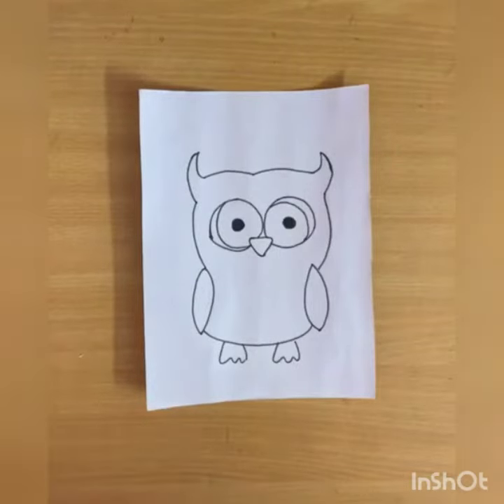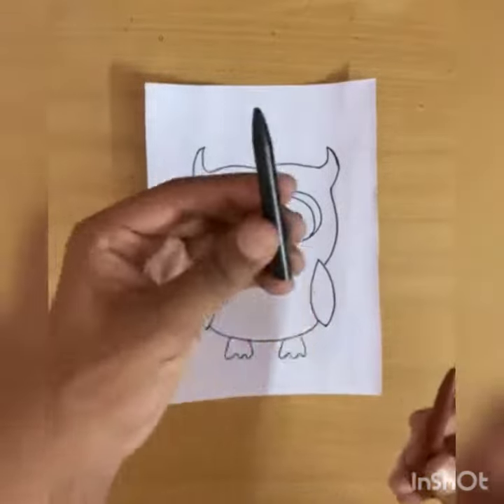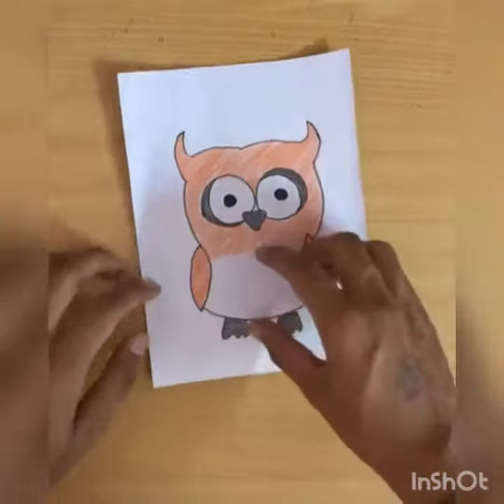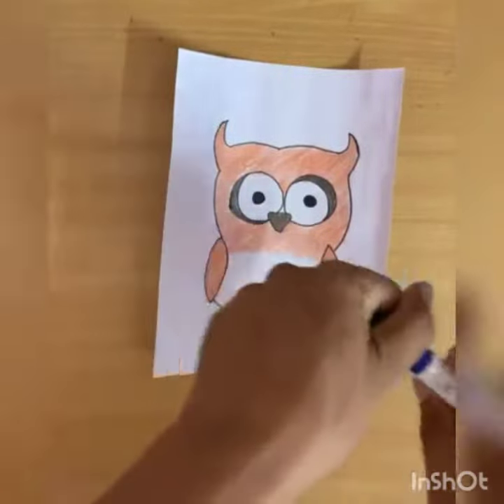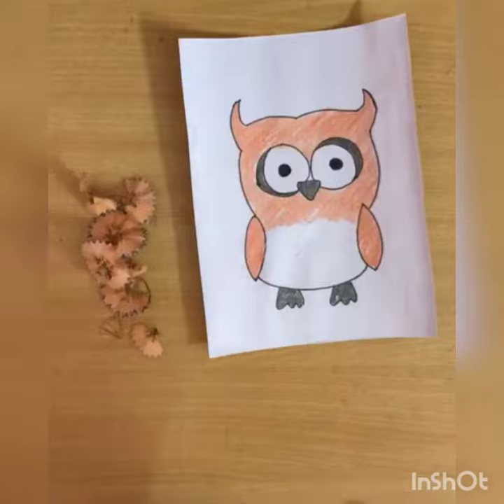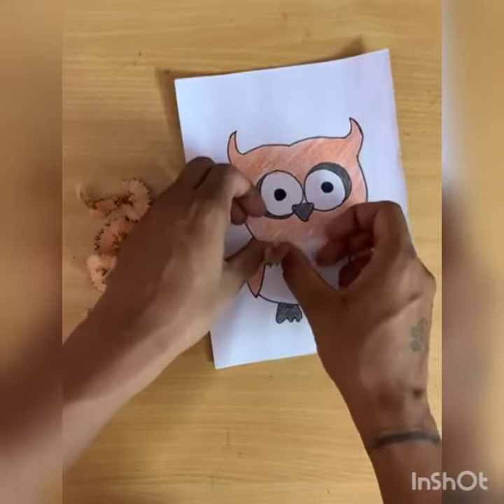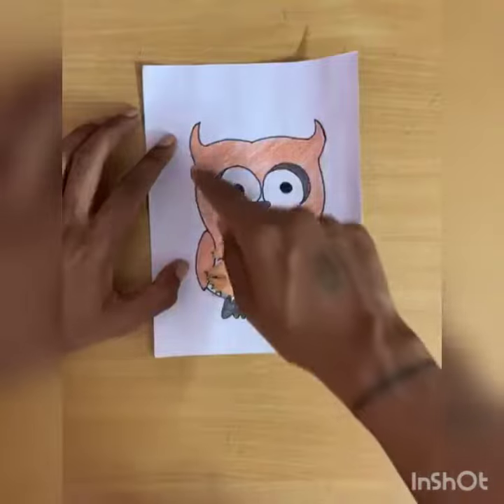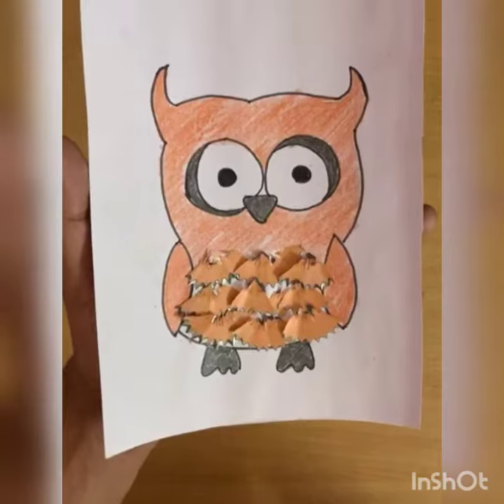Pre Nur Art/Craft -Pencil shaving in Owl